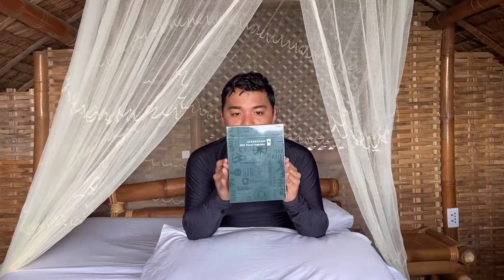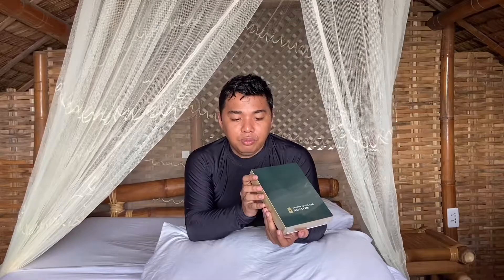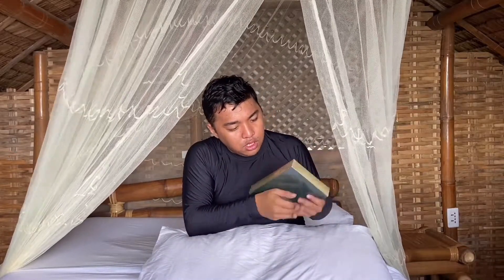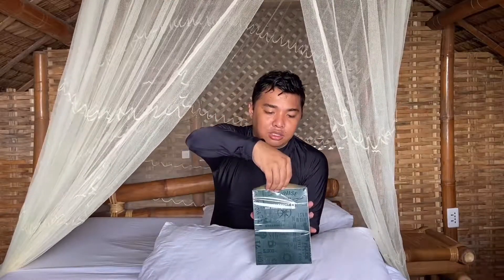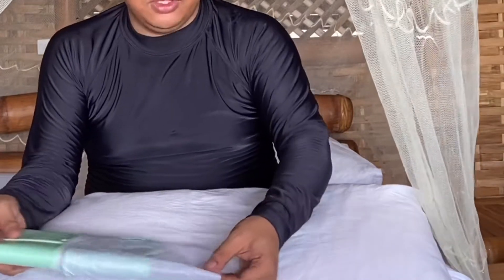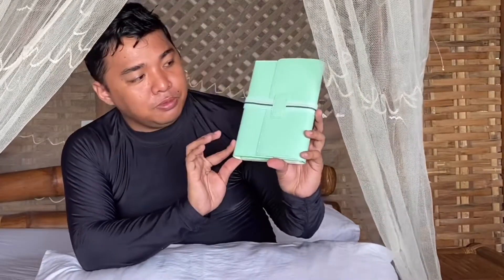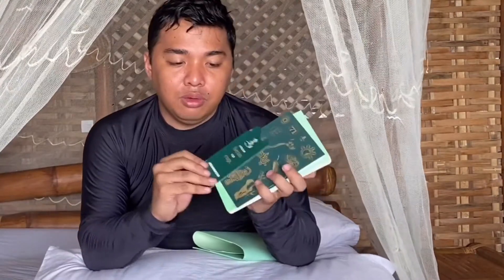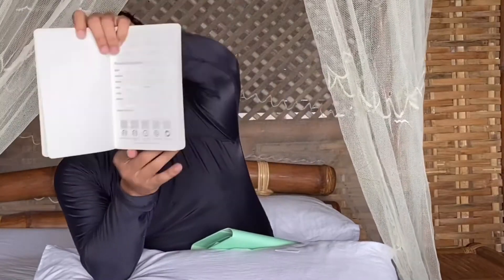Starbucks 2020 Travel Organizer giveaway from PobrengTraveller (Vlogmas 2)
Comment down what’s your favorite drink
Screen Capture your comment & Mention me on IG
Follow me in my IG account @PobrengTraveller

and after the RESULTS undo tanan! Chos lang HAHAHA 😬🤣😅

The winner will be announced on December 19, 2019

Salamat mga ka